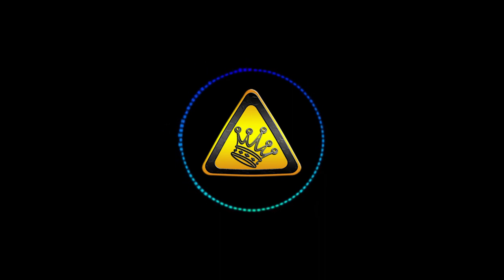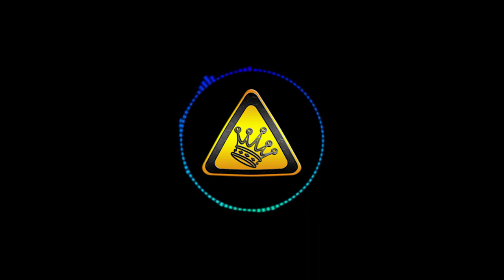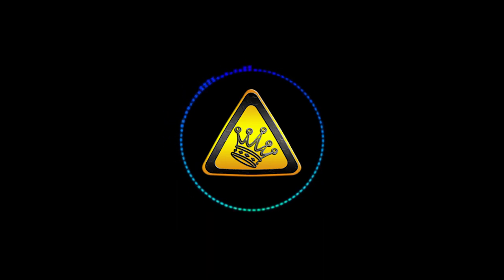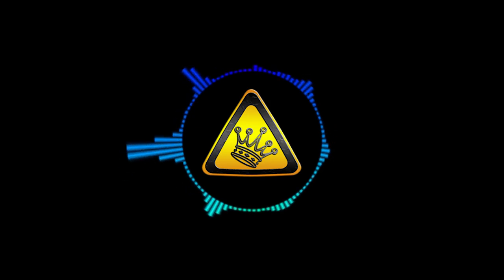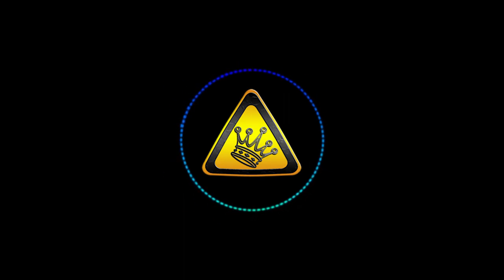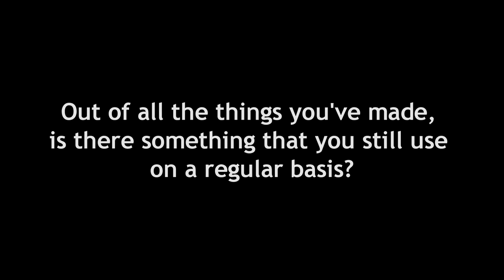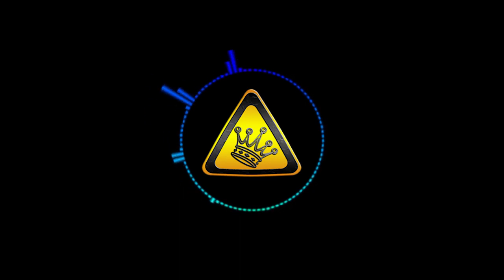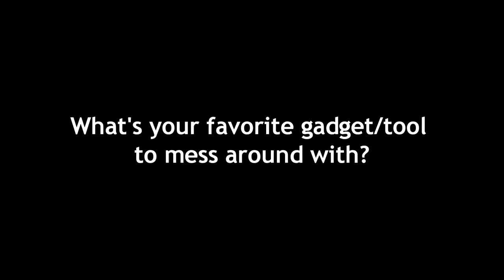Grant Thompson - The King of Random Interview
The 'HighTechHobbyist' of the Month is professional tinkerer Grant Thompson, also known as the King of Random. I asked Grant several questions as well as ask him to give some advice to aspiring tinkerers. He also discusses a little about his past and what his future holds.